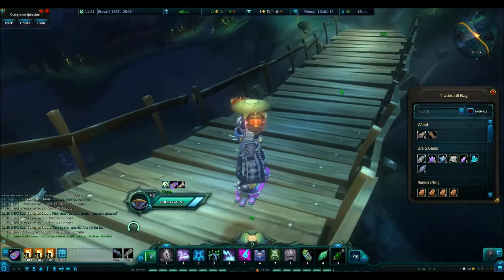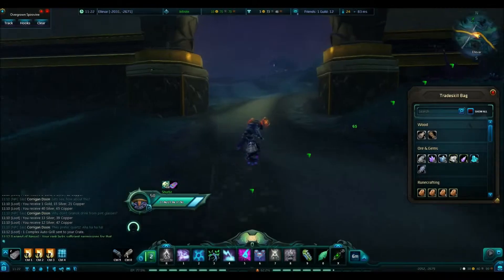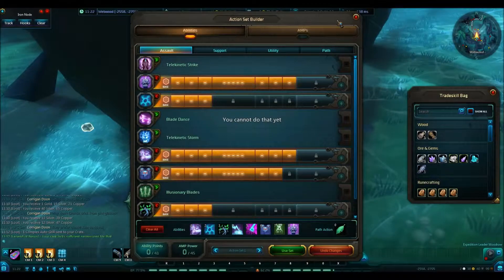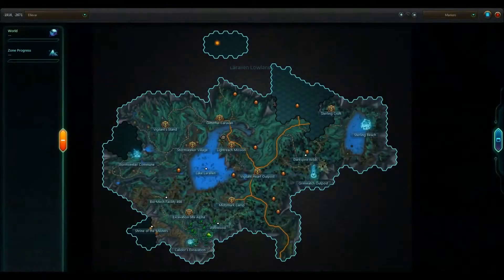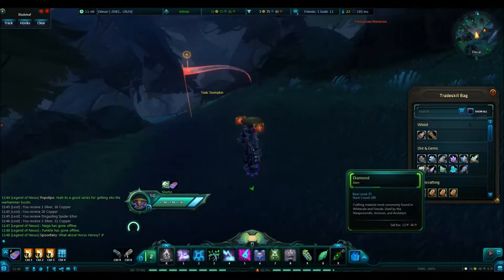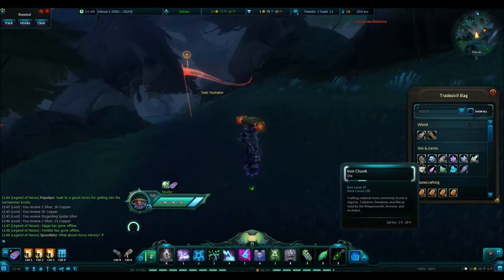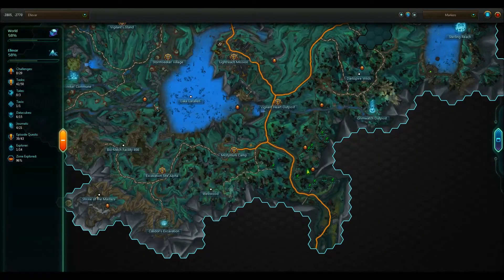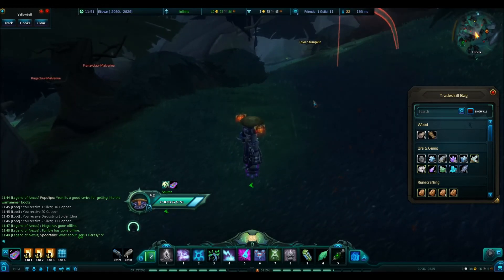WIldstar Best Iron Farming 100+ iron in 20 mins